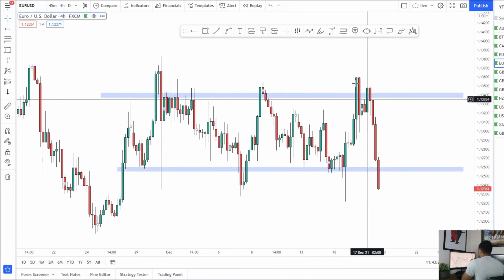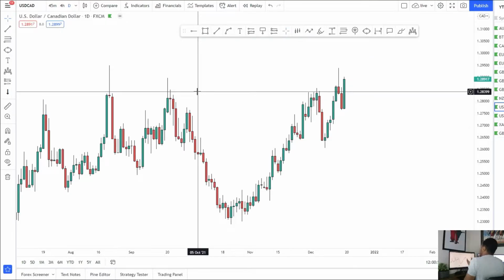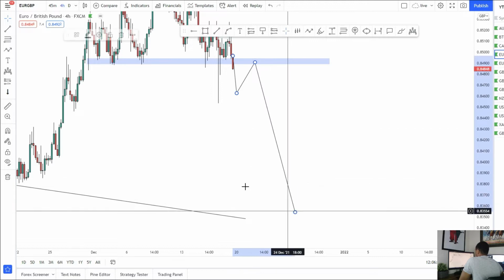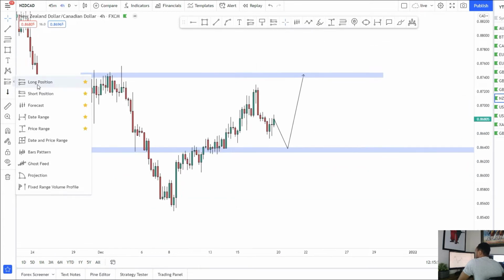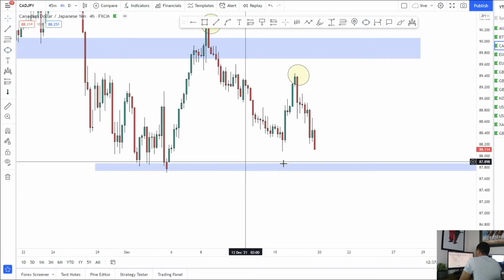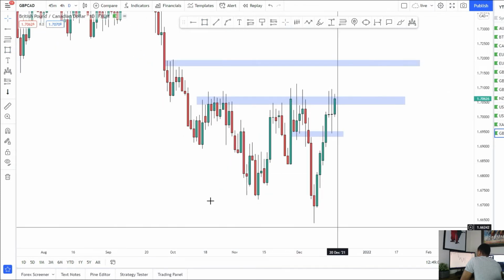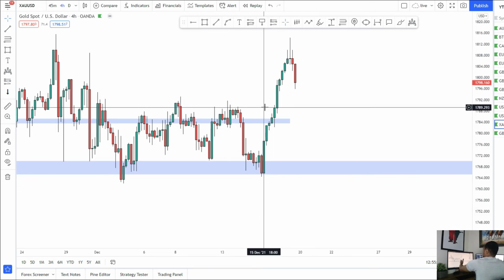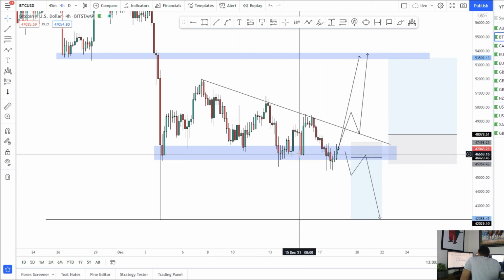Weekly Forex Market Analysis 20 - 24 Dec 2021 | 13 Pairs Analysed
Weekly Forex Market Analysis 20 - 24 Dec 2021 | 13 Pairs Analysed. Join me as I analyse the daily, weekly, and monthly timelines for 13 Forex market pairs, including Gold and Bitcoin, using the areas of support and resistance to identify possible buy or sell opportunities for this week. Please note: The content and services in my videos are intended for Forex educational and informational purposes only.

Contents Page
Introduction - 0:00
EUR/USD Forex Analysis - 00:26
USD/JPY Forex Analysis - 02:28
USD/CAD Forex Analysis - 04:41
EUR/GBP Forex Analysis - 07:25
AUD/USD Forex Analysis - 09:37
NZD/CAD Forex Analysis - 11:44
GBP/NZD Forex Analysis - 13:23
CAD/JPY Forex Analysis - 15:47
GBP/USD Forex Analysis- 17:37
GBP/CAD Forex Analysis - 19:30
GBP/JPY Forex Analysis - 21:23
XAU/USD CFD Analysis - 23:37
BTC Crypto Analysis - 26:27
Conclusion - 28:09